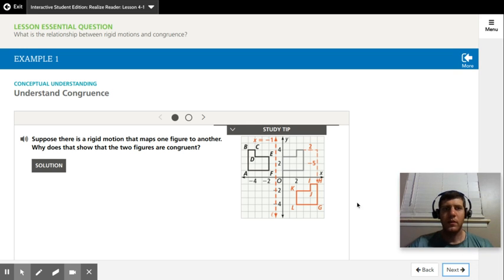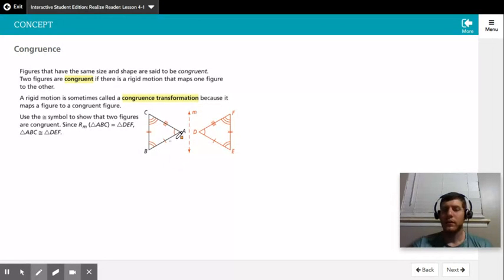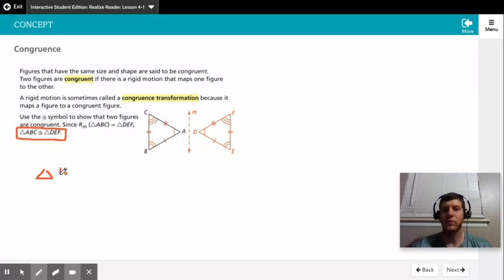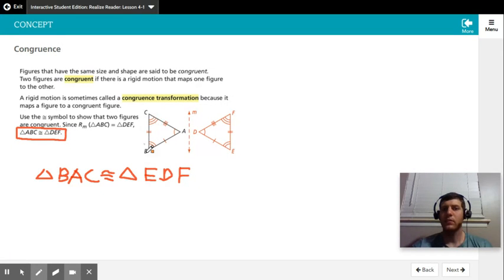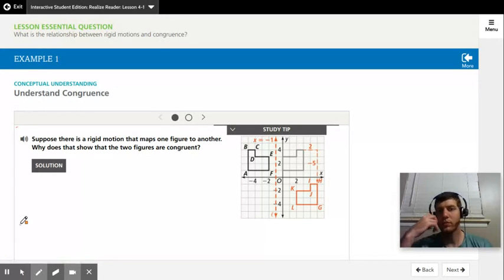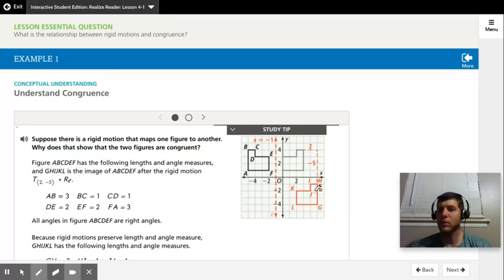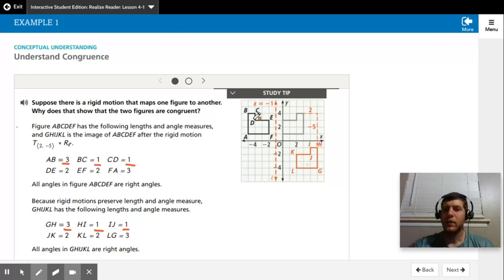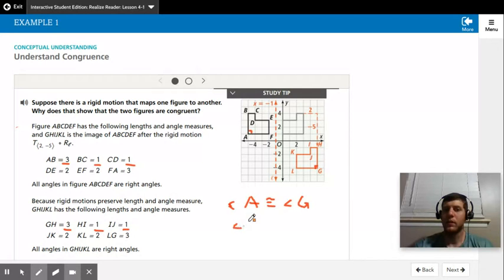4-1 Example 1: Understanding Congruence